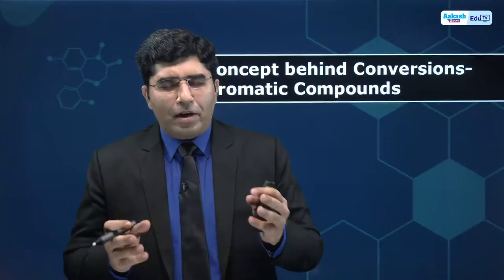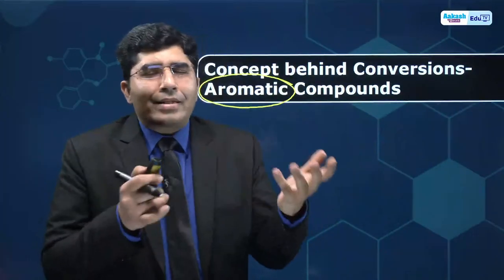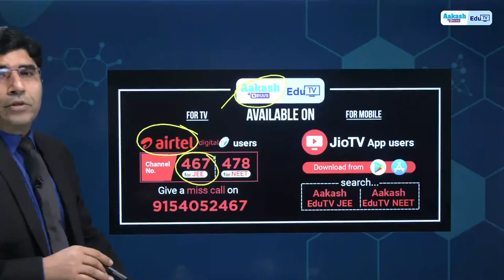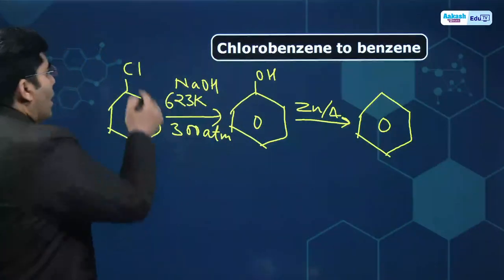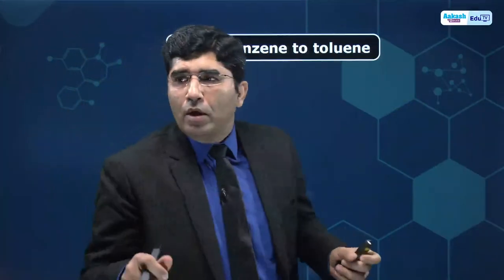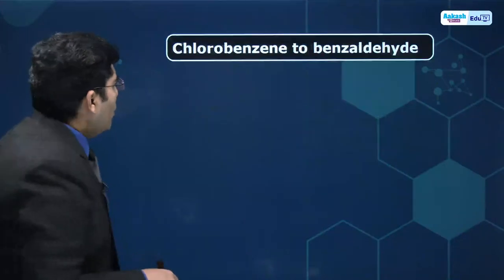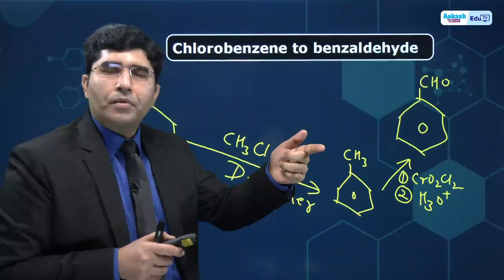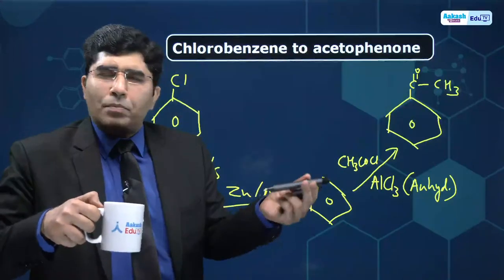Concept behind Conversions: Aromatic Compounds Part-II |Chemistry |Airtel DTH | JioTV App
Available at Nominal Pricing
✅  Channel 478 for NEET    ✅  Channel 467 for JEE/FOUNDATION
➡️ 1 month @ Rs 247
➡️ 5 months @ Rs 1232+1 month Free
➡️ 9 months @ Rs 2223+3 month Free

Want to revise some important NEET/JEE topics? Looking for some interesting ways to prepare for NEET/JEE? Your search ends here. Now you can prepare for NEET/JEE on your TV. Yes, you heard it right.

The best of Aakash teachers will use the latest teaching methodologies to help you quickly understand tricky NEET/JEE topics. To ensure that you don’t compromise with your regular studies, special classes are conducted on Aakash EduTV in evening batches. In these specially designed batches, Aakash experts will help you prepare for NEET/JEE from the comfort and safety of your home.

Why join Evening Live Online Classes on Aakash EduTV?
- Best Faculty of Aakash
-30-40 minutes classes on important NEET/JEE topics
-Live chat for immediate doubt resolution
-Tricks to remember difficult topics
-Unique teaching methodology to help you quickly understand the topics

During the live class, the teachers will also share tips and tricks to crack NEET/JEE 2022. Aspirants who are looking for expert guidance to score high in the medical or engineering entrance exams will benefit from these specially designed evening classes.

👉Prepare for JEE or NEET the smart way with the Aakash App and kick start your career in engineering and medicine.